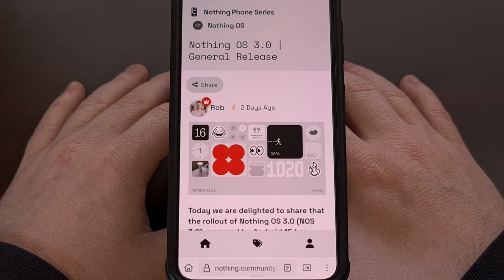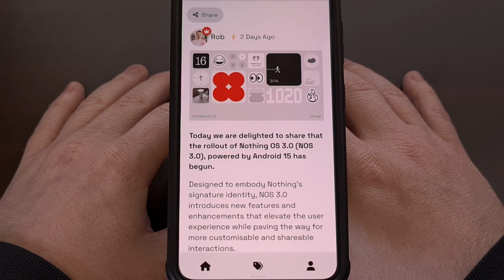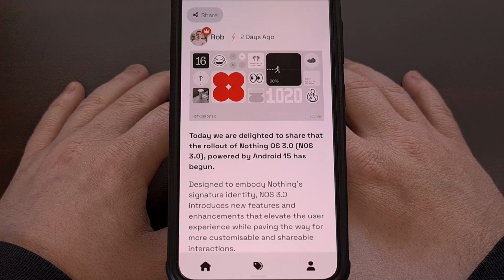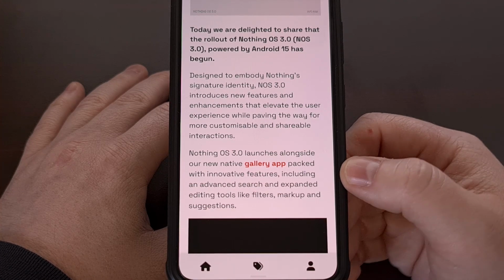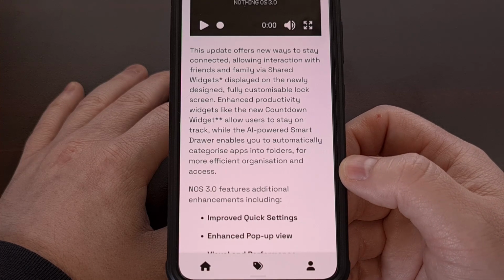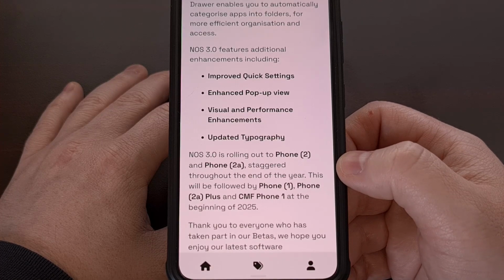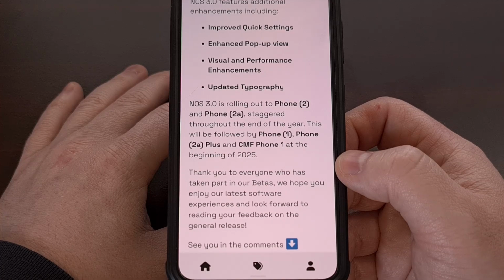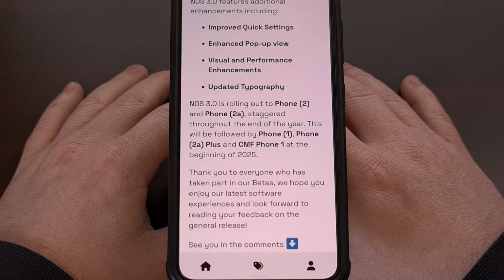Nothing OS 3.0 Begins Rolling Out the Public - Based on Android 15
If you own the Nothing Phone (2) or Phone (2a), then you should look out for that new OTA update notification!

Video Description
Good afternoon, everyone, and welcome to another edition of the Android News Byte.
Today, I wanted to highlight an article from this week that talk about the Android 15 update from Nothing.

Nothing OS 3.0 Rollout
It's surprising to see a small company like Nothing beating larger OEMs like Samsung to the punch, but that's exactly what is happening right now. While select Samsung Galaxy owners are testing the beta version of One UI, Nothing OS 3.0 has already begun rolling out to the public through its stable branch.

As of right now, if you own the Nothing Phone 2. . .or the Phone 2a, then you should keep an eye out for that OTA update notifications.
Or possibly even manually check to see if you have a big update waiting for you.

Nothing OS 3.0, aka NOS 3, is based on Android 15 and they are saying it is designed to embody the signature identity of the company.
The new software update for Nothing phone owners adds a new feature called Shared Widgets, a newly designed and fully customizable lock screen, enhanced productivity widgets, and an AI-powered app drawer to help you categorize your apps into folders.

The new firmware update also adds some improvements to the Quick Settings panel
There's an enhanced popup view and both visual and performance improvements
Those with a keen eye will also notice the updated typography as well
There's a new gallery app to play with as well, which includes expanded editing tools such as filters, markup, and suggestions.

Those who own the Nothing Phone 1, Nothing Phone 2A+, and the CMF Phone 1 should look forward to this new update sometime in early 2025.
The company has yet to give an exact date on that rollout, but many are expecting it to arrive within the first three months of the new year.

conclusion
I understand that Nothing is able to push out these updates quicker than its competition since there are fewer features offered within the firmware. But still, Samsung has a history of getting its first stable update out before the end of the year.

So seeing a tiny company like Nothing beat a multi-billion dollar conglomerate to the punch is a bit embarrassing if you ask me.

I've had my eye on Nothing phones for a little bit, but they continue to opt for lower powered chipsets when you compare them to the competition within their price range.

But I do appreciate them allowing you to unlock the bootloader and root the device without voiding your warranty.

If you have a Nothing Phone then share your thoughts about it down in the comments section below.
I'm curious to see how many subscribers of the channel currently own one of these devices as that might encourage me to go and get one a lot faster.

Summary
1. Intro [00:00]
2. Nothing OS 3.0 Rollout [00:17]
3. Conclusion [02:34]